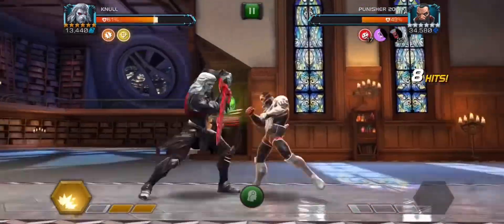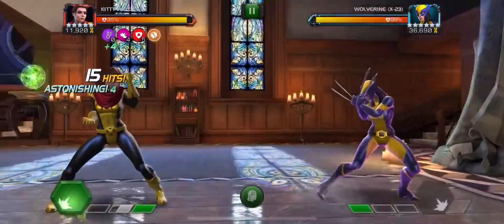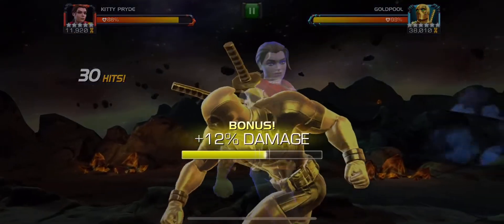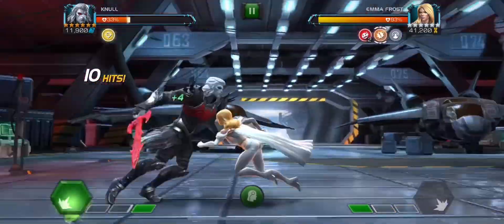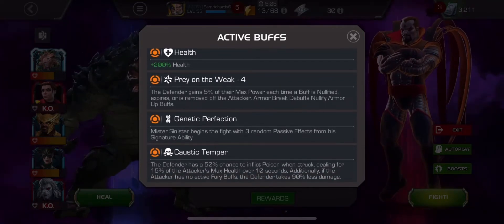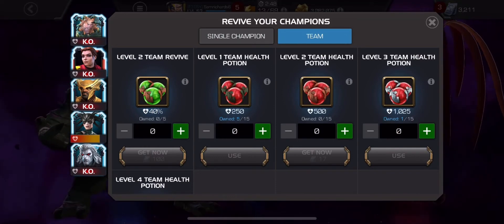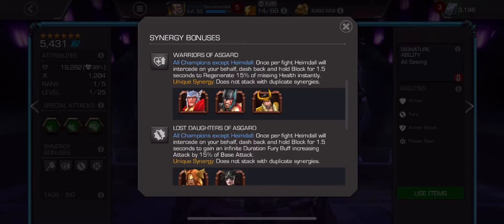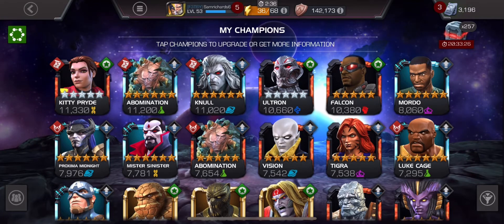6.2.2 Mister Sinister fight - Guide, Tips, Tricks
6.2.2 Mister Sinister fight
Just a showcase of my run through this quest and how I dealt with the painful end boss Mister Sinister